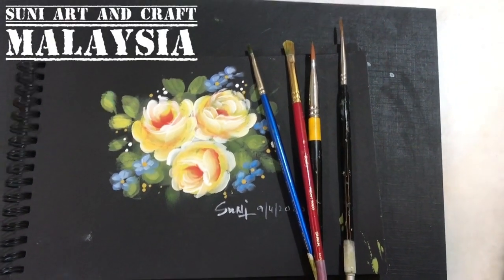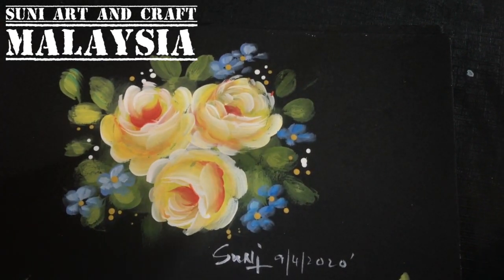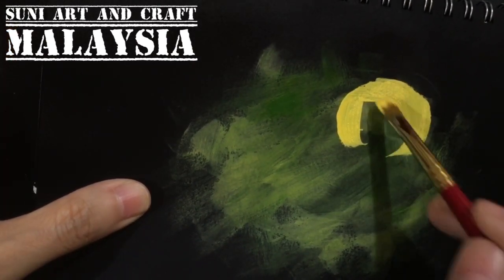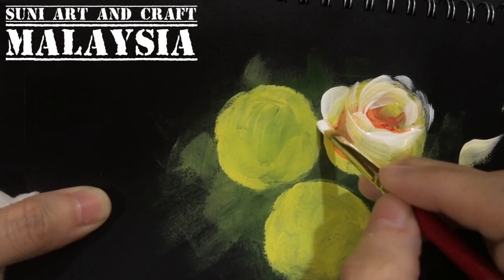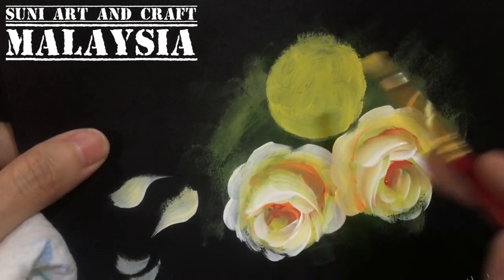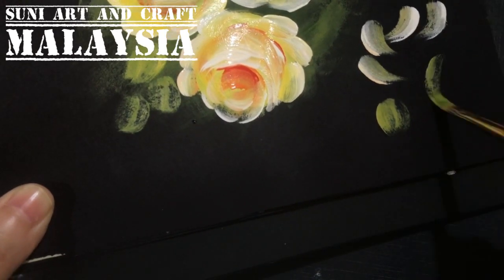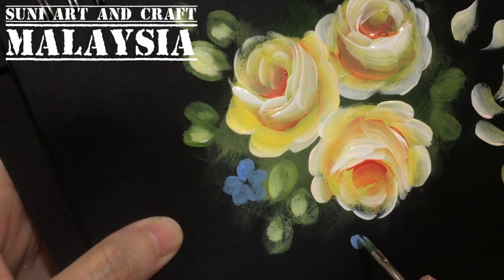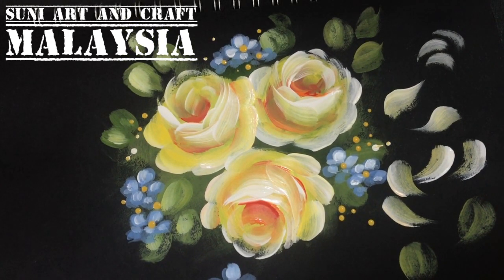[YT20FA] FolkArtPanting乡村彩繪 【Quick Rose Painting Step by Step】 【快速玫瑰彩繪】09/04/2020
【Quick Rose Painting Step by Step】
【快速玫瑰彩繪】

Hello friends,
This is SuNi from SuNi Art and Craft Malaysia. You can find me at FaceBook

In my painting tutorial , I will show you how to use limited palette (only 16color from SuNi Art) and few brushes to paint beautiful painting. All the painting I designed are very simple and suitable for beginner . I use mainly CommaStroke SStroke , and each video show every step in detail. Let’s have fun today !!

Painting with acrylic paint is easy and fun.
Acrylic paint is one of the most versatile medium. It is water-soluble when wet and yet because it is a plastic polymer, dries into a flexible, water-resistant, and durable surface to which subsequent layers of paint can be added without disturbing the underlying layers. My painting tutorials are suitable for beginner and show each step in detail. Let’s have fun today !!

Material and Tools:-
🔸all painting shared using
🔸16colorset with sealer , textile medium , varnish and glaze medium = RM68
🔸all medium for painting on plastic , fabric , canvas , tinware , metal , wood , nylon bag
🔸brush used : filbert brush No.2 & 6 and angular brush
 🎨 palette : T.White  , Pine Green, Moss Green ,Bright Yellow, Orange ,Red , Marine Blue , Honey Yellow

✅to learn more about SuNi Art painting and decoupage course👇欲了解更多彩繪或拼貼課程請點擊以下連結:-
**Other platforms is more exciting SuNi Art其他的平台更精彩

**Other most popular tutorial 其它最受欢迎的教学视频

🌺Wild Flower ,Comma stroke and S stroke practice 跟著步驟畫野生花，逗點和S筆法

大家好，
这是来自马来西亚SuNi Art and Craft的SuNi。您可以在FaceBook

在我的绘画教程中，我将向您展示如何使用几种颜色（SuNiArt 16color 16色套装组）和几支画笔来绘制漂亮的彩绘作品。我所設計的作品都是簡單的小品，都是用逗點筆法和S筆法繪製，很適合初學者。今天让我们一起来画画吧！！

 用亚克力颜料绘画既简单又有趣。
 亚克力颜料是用途最广泛的颜料之一。 它在潮湿时是水溶性的，但由于它是一种塑料聚合物，因此干燥后成柔软，耐水和耐用的表面，所以可以吹干后在其上添加其他绘画而不会干扰下面的畫作层。

画笔和颜料：-
🔸我全部的彩绘教学视频都是采用SuNi Art的16色套装组绘制的
🔸学员比较容易买到我的颜料，而且价格經濟合理
🔸16色+底剂～隔离剂，万用底剂，布底剂，亮光保护剂= RM68
🔸全部的底剂是让你可以画在布，木器，铁制品，帆布，尼龙布，塑料等胚体上
🔸使用2和6號椭圆笔，斜筆
🎨使用颜色: T.White , Pine Green, Moss Green ,Bright Yellow, Orange ,Red, Marine Blue, Honey Yellow
💟💟 🔗Product Link产品链接:-